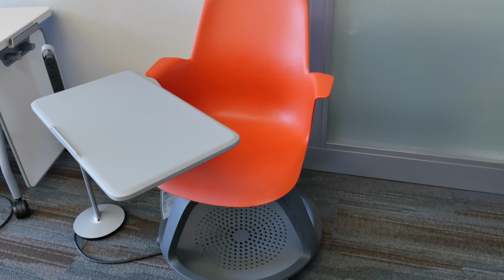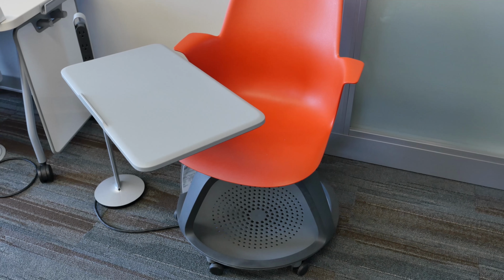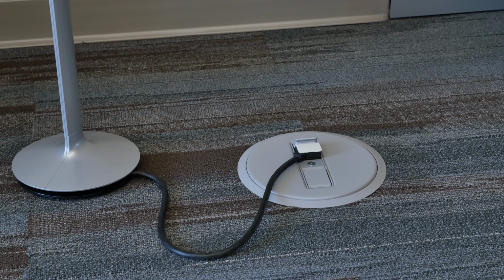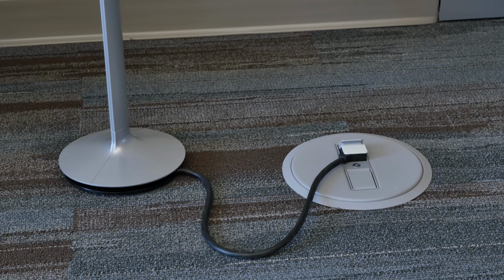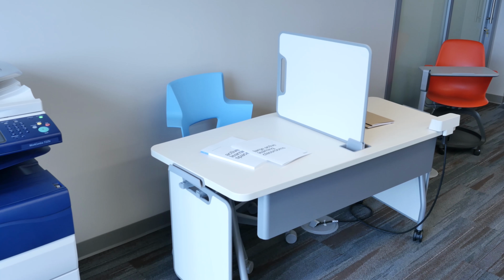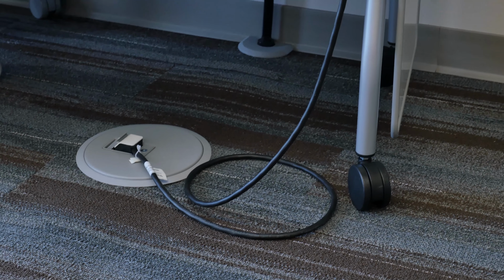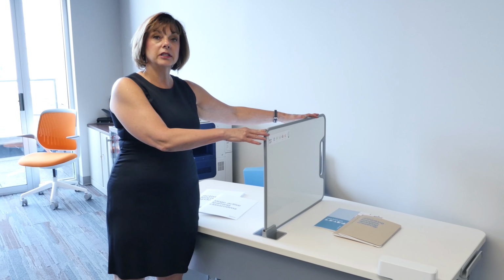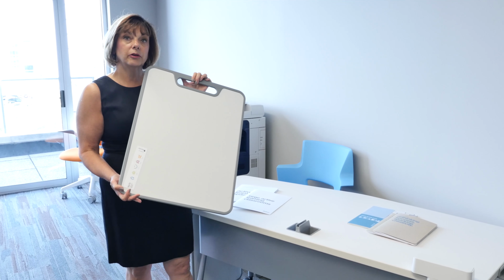Lincoln Office presents versatile, well-designed student/office furniture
Lincoln Office offers versatile and easily movable office furnishings that work well together for ever-changing work and student environments. The Steelcase Node chair is comfortable and portable and optimized for student use. Everything is powered with the help of the Steelcase Thread, a portable power supply.